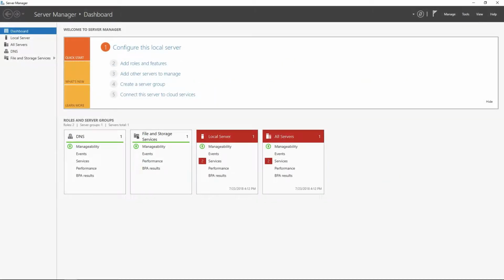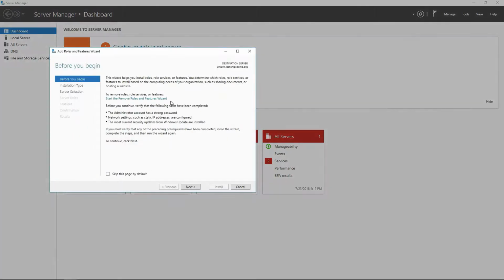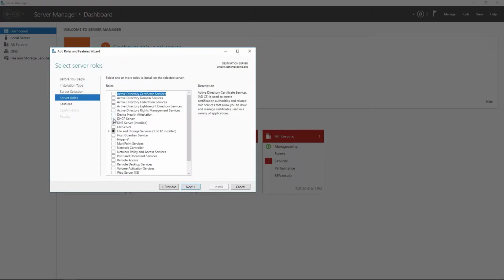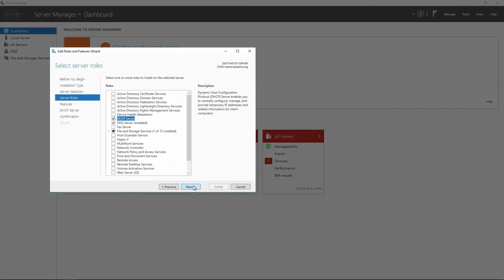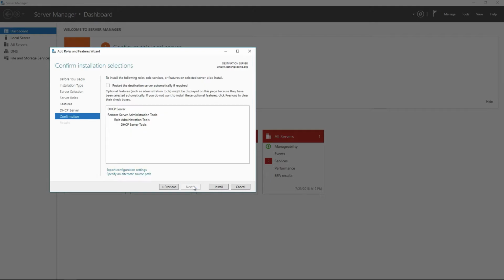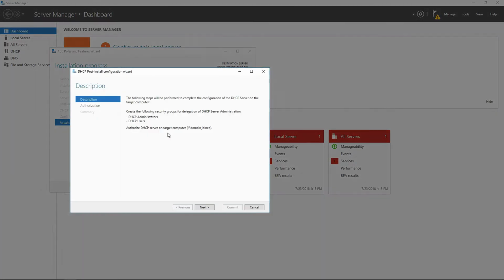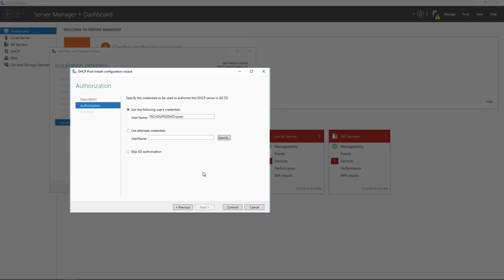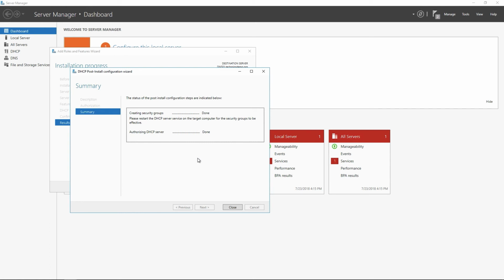How To Install Microsoft DHCP Server On Windows Server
Without DHCP, you wouldn't know where you are on a network.  You could even say that DHCP makes the internet possible.  In this video, Anthony walks you through setting up a Microsoft DHCP server using Windows Server Manager role based installation.